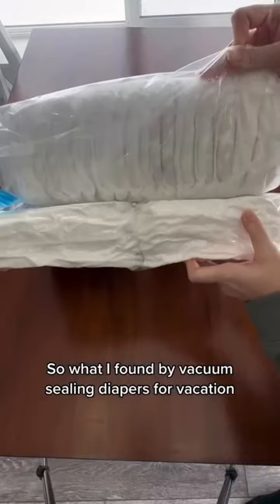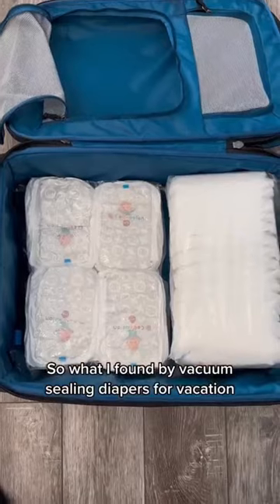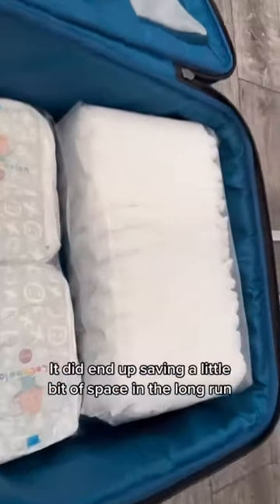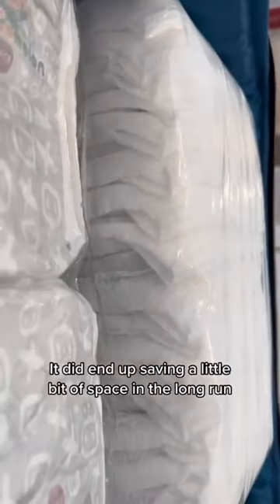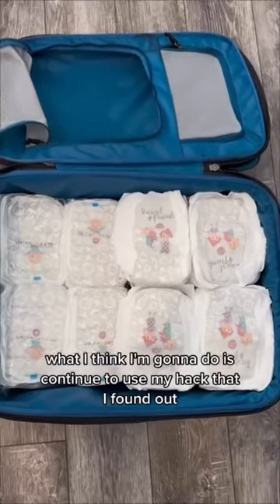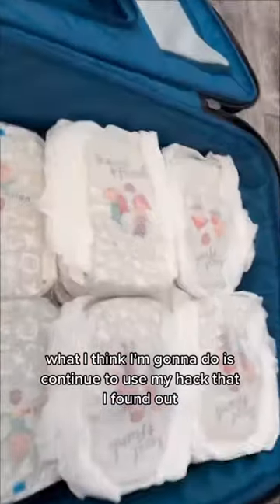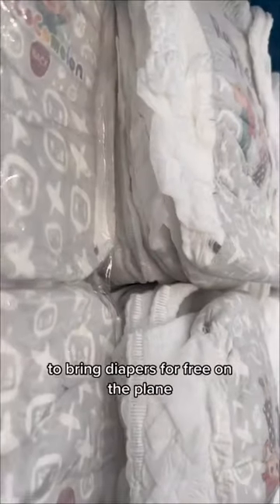Vacuum sealing diapers when traveling with babies